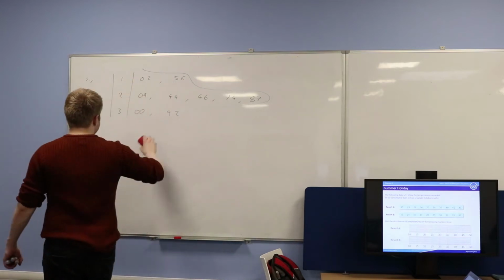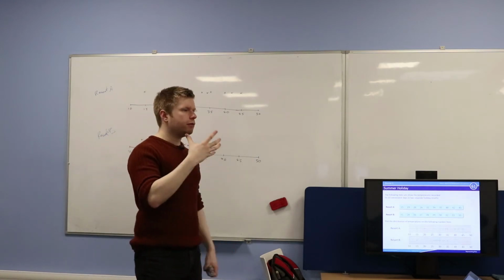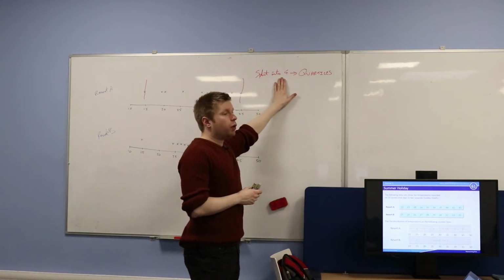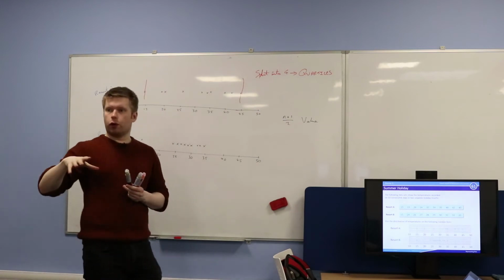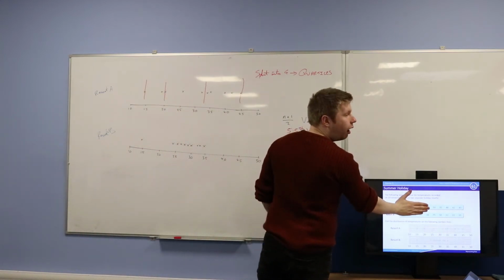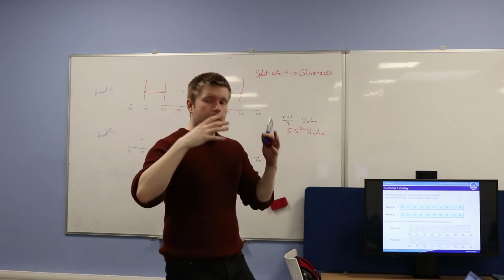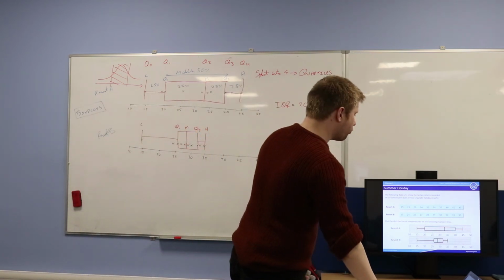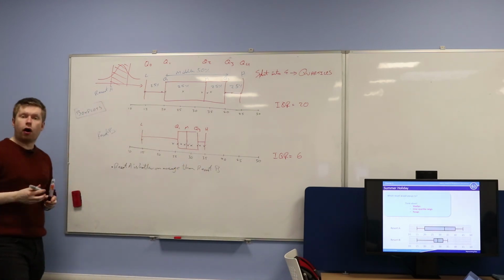Representing Data (2 of 5: Box Plots)